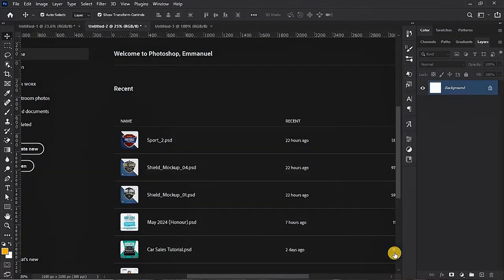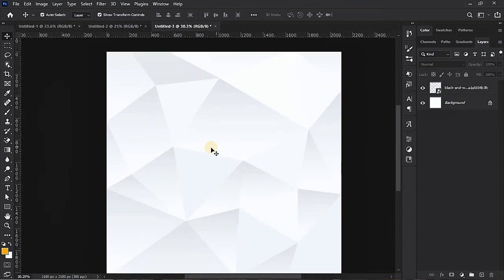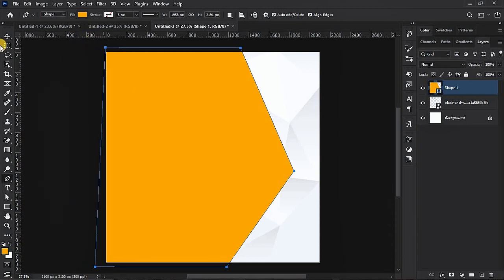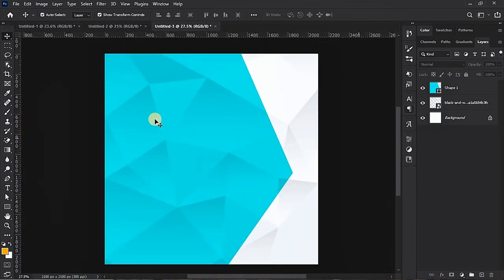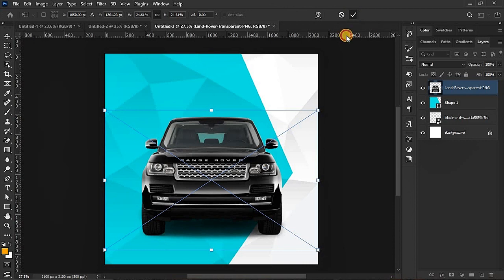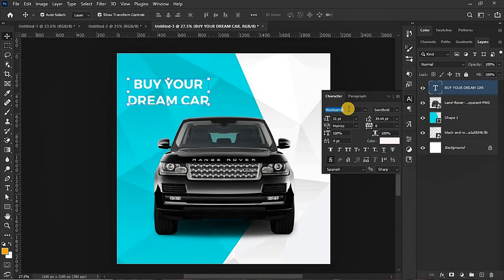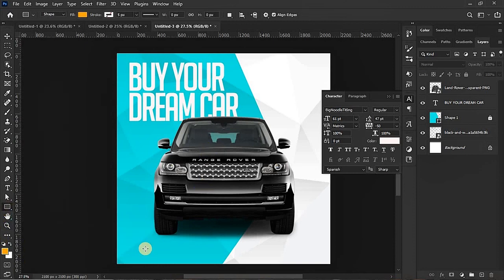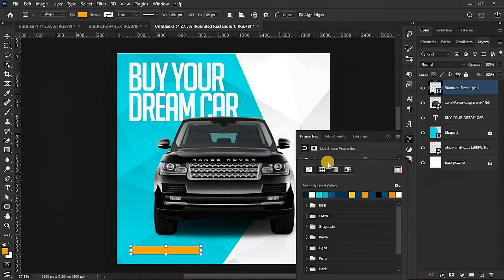HOW TO DESIGN A CAR SALES FLYER IN LESS THAN (5MINS) II USING PHOTOSHOP II 2024 TUTORIAL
In today's I will be teaching you how to design a Simple Social Media Post Design(Car Sales Flyer)